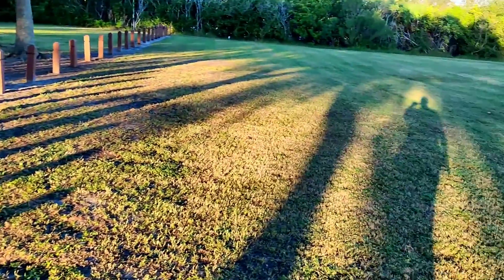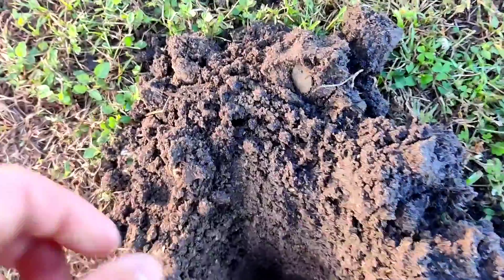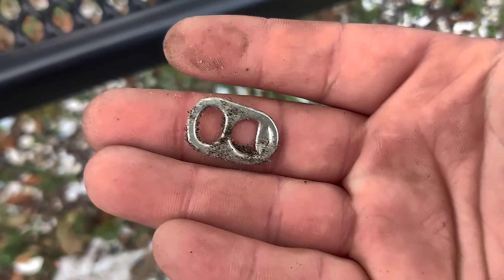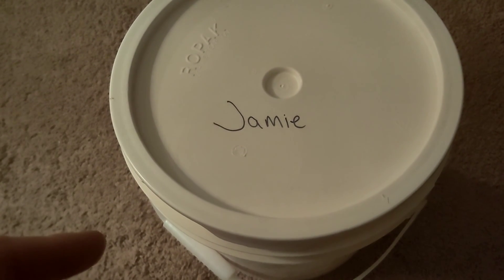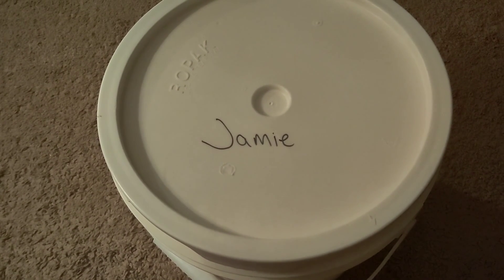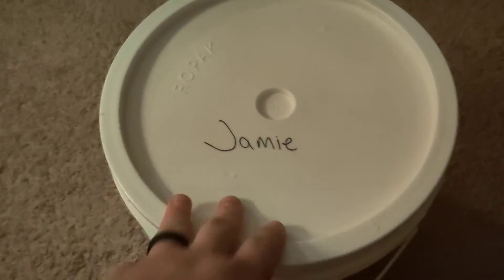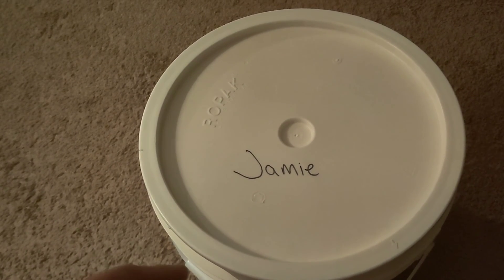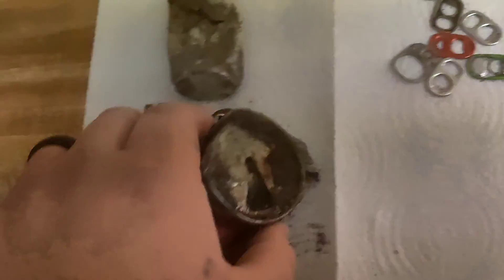Park Hunt | Metal Detecting | Treasure Hunting | Search for Gold & Silver | Simplex | Hardcore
Metal Detected a park and a church today, just a lot of junk.